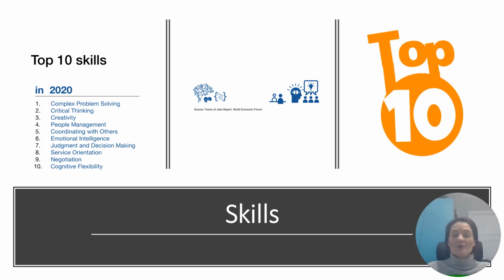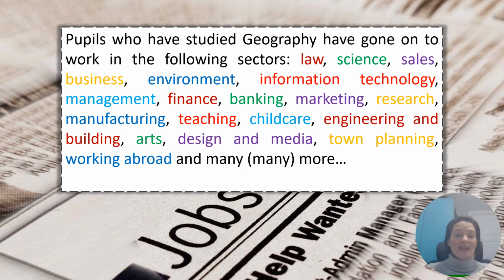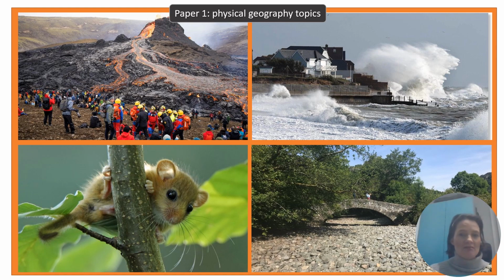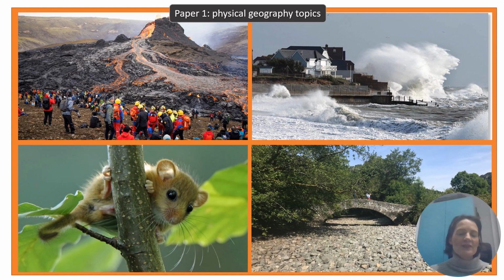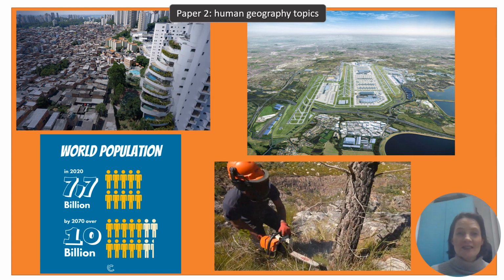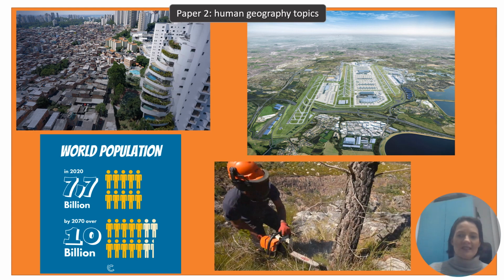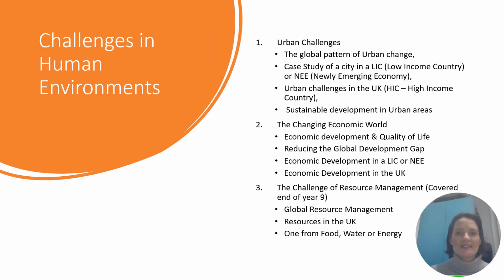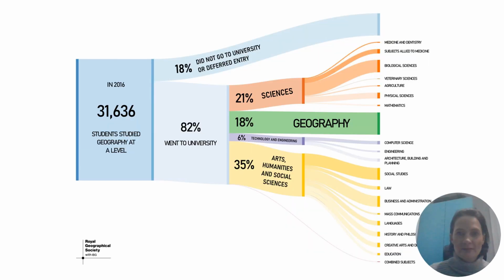GCSE geography promotional video